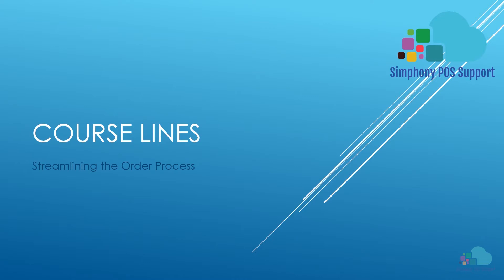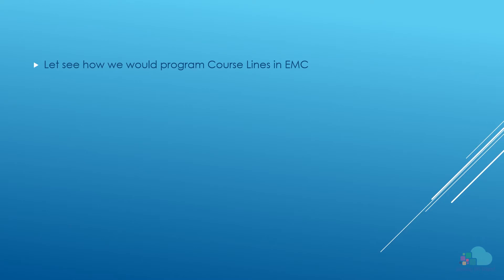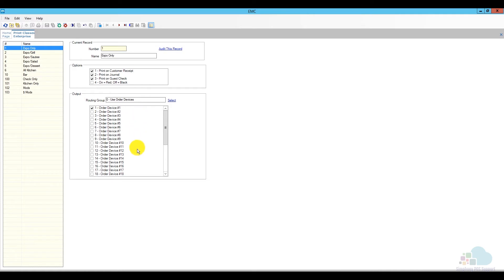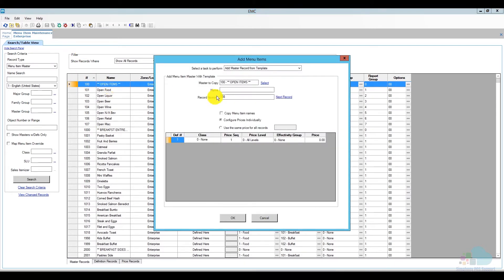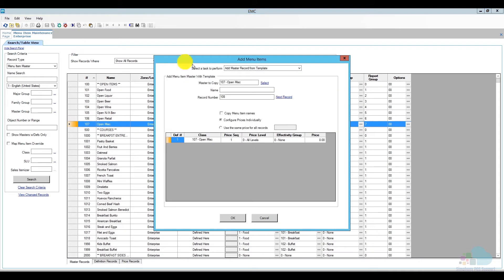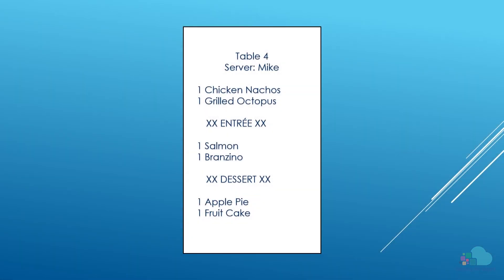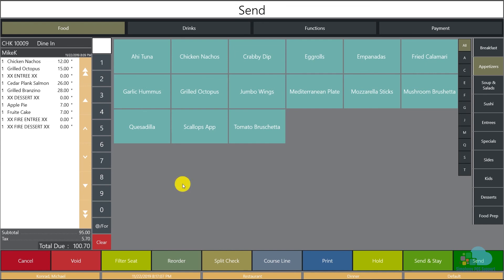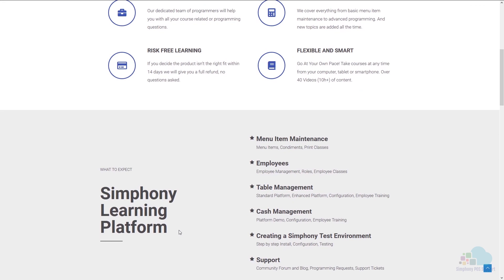Course Lines - Oracle Micros Simphony POS Training and Support